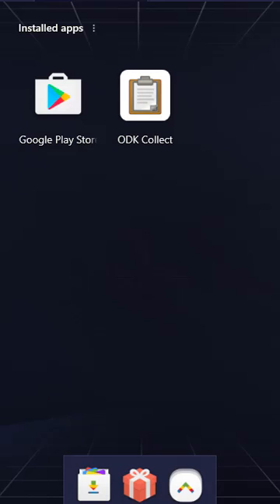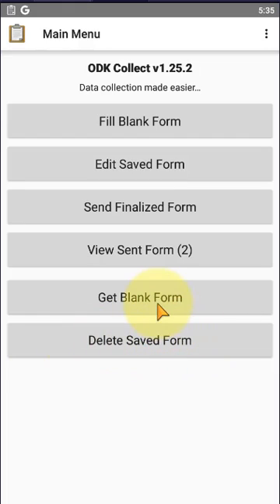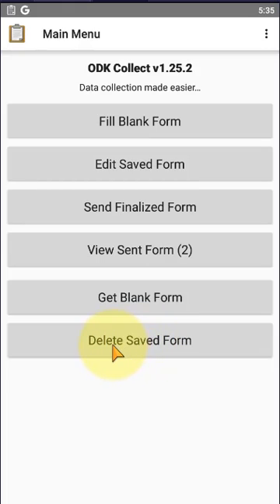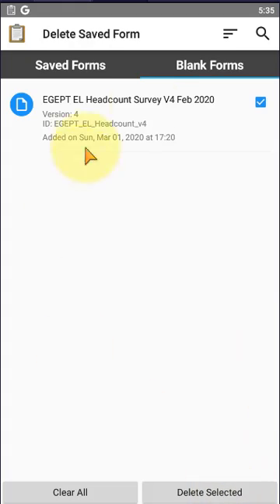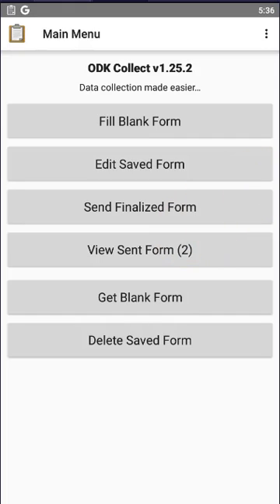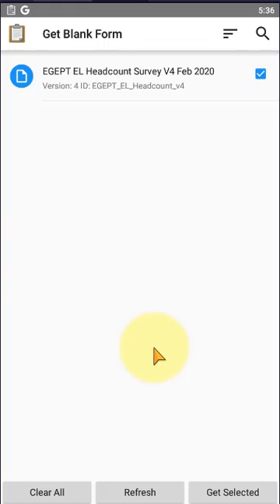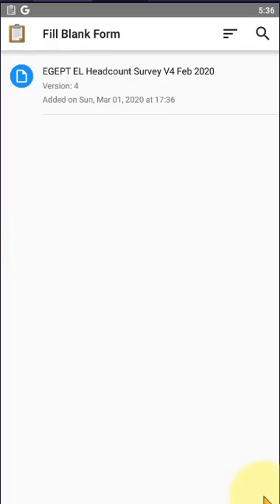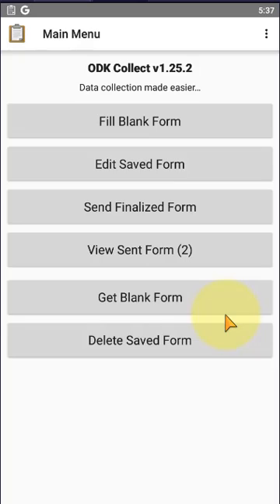06 Delete Old Form and Get New Form in ODK Collect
Delete the old or previous form and download the new form for data entry.